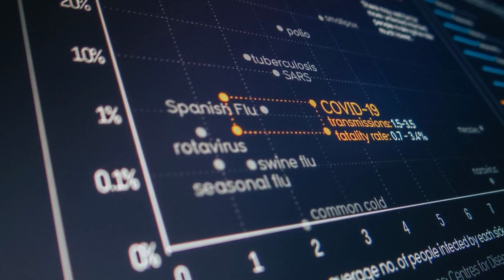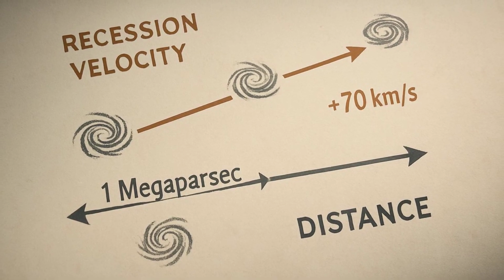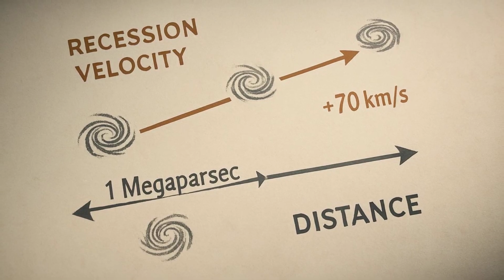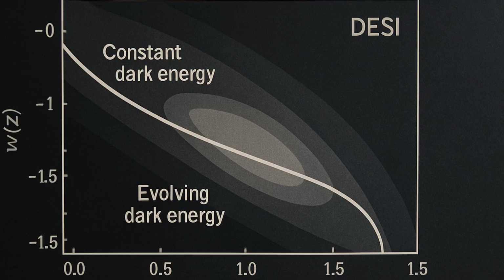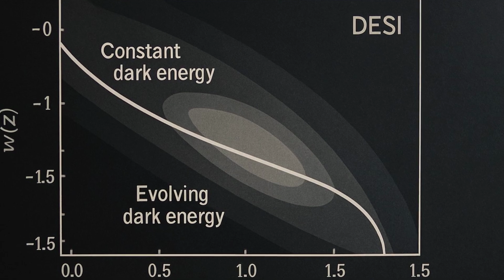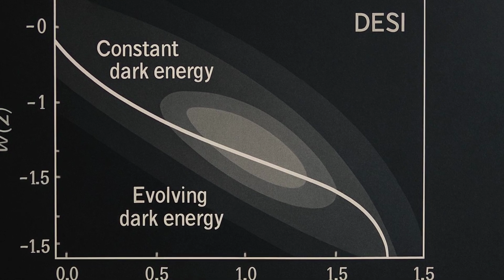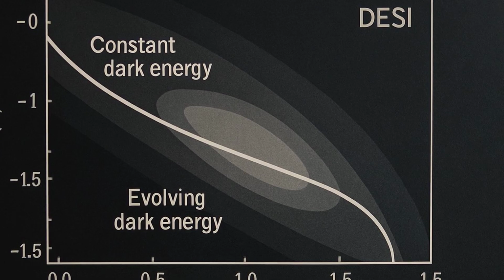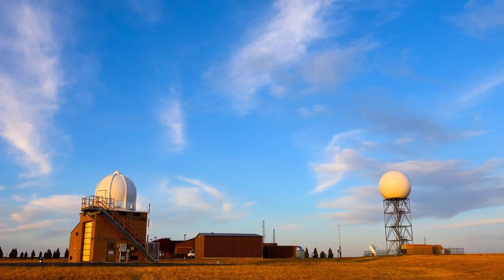The Hubble Tension: How Fast is the Universe Expanding?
Two extremely precise measurement methods yield incompatible values for the expansion rate of the universe: the local universe indicates about 73 km/s/Mpc, while the early universe suggests only around 67. The JWST and the DESI instrument have exacerbated the contradiction in 2024/2025 - transforming a 'tension' into a 'crisis'. The revelation: DESI data even suggest that dark energy may change over time, which could shake the standard model of cosmology. This video explains why this single number is so important and what new physics doors might open if the conflict is real.